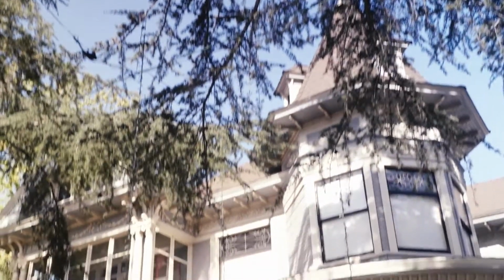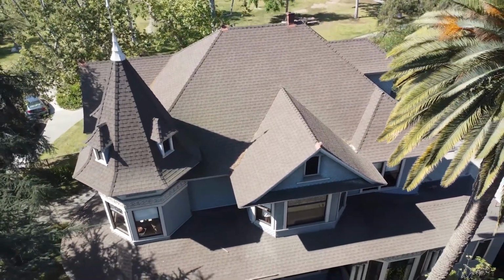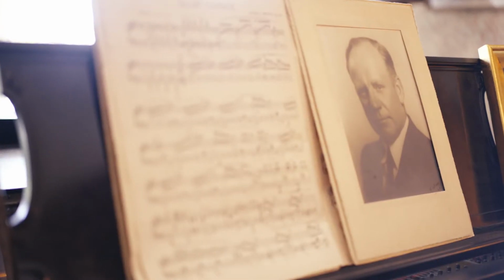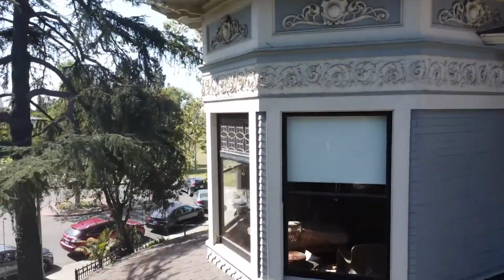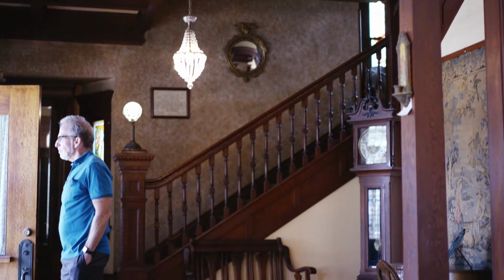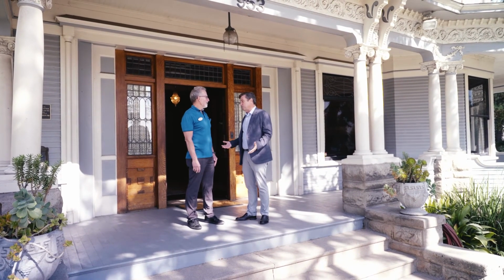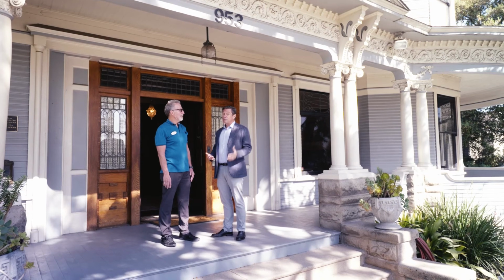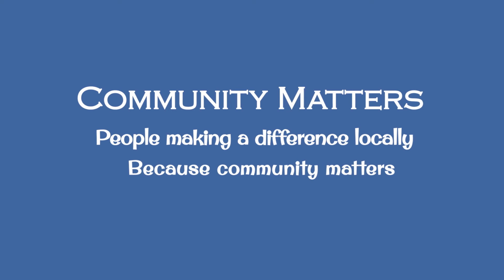Long Beach Heritage at the Bembridge House | Community Matters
Watch how local pride and heritage unfold in our community through the preservation of the Long Beach Bembridge House.

Click to read the blog post at [COMING SOON].

DRE # 02026232

Mike Dunfee Group
525 E Seaside Way # 101A, Long Beach, CA 90802, United States